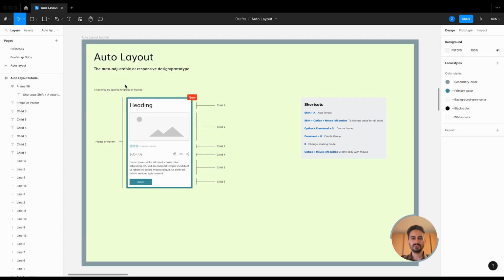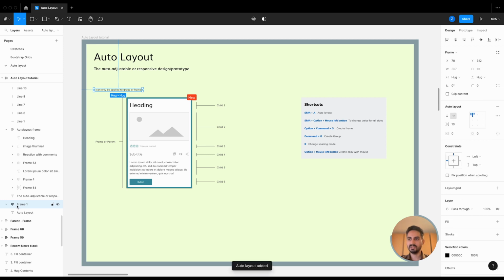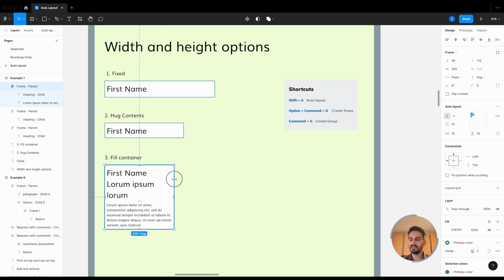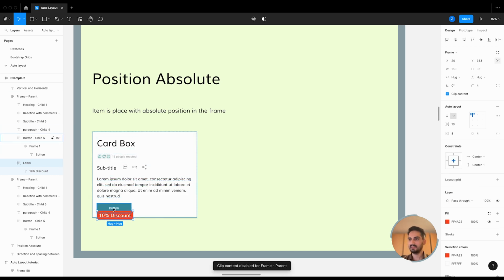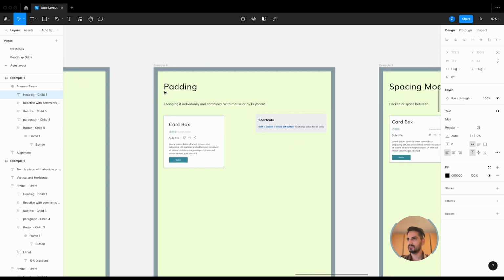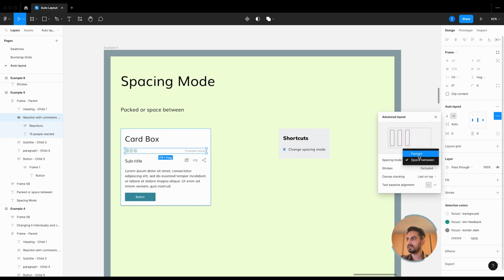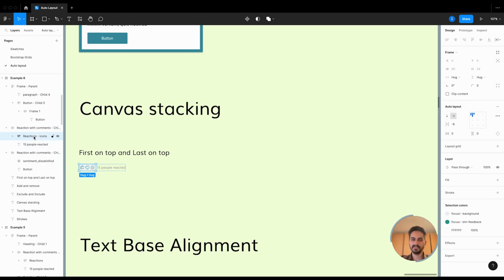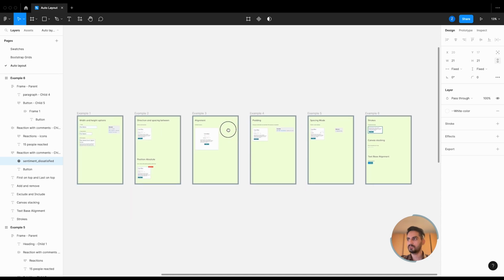Figma Auto Layout With Examples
Learn how to use Figma's auto layout feature with examples. This video explains all the features of Figma auto layout. You can follow step-by-step examples and learn from them.

Leave your feedback in comment section.

0:00 - Intro
03:32 - Widht and Height using auto layout
05:51 - Directions in auto layout panel
06:56 - Position absolute in Figma using auto layout
08:50 - Alignment in auto layout
10:12 - Padding in auto layout with different approaches
12:14 - Autolayout spacing mode
13:52 - Strokes in auto layout
15:06 - How to use Canvas stacking in Figma
16:38 - Text base alignment use in auto layout